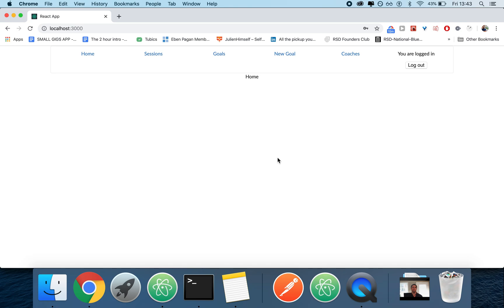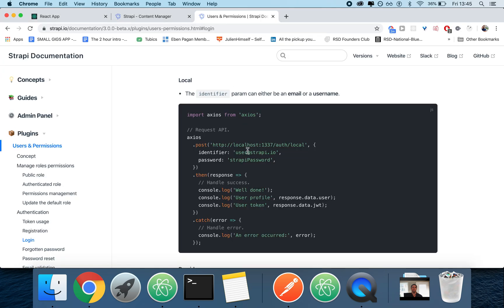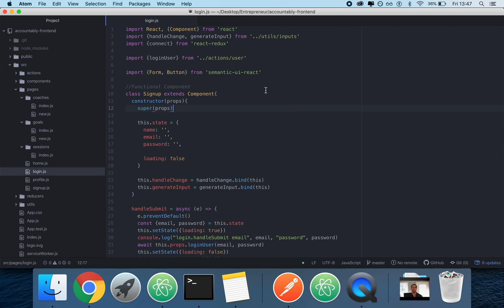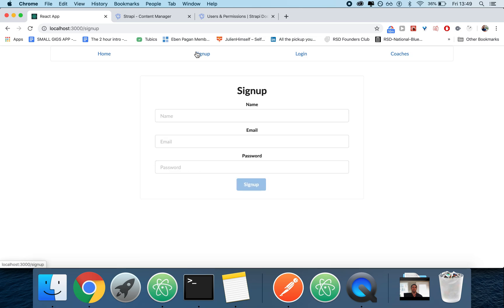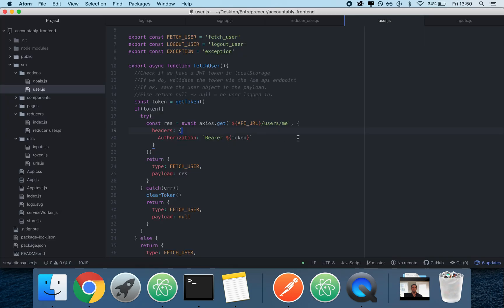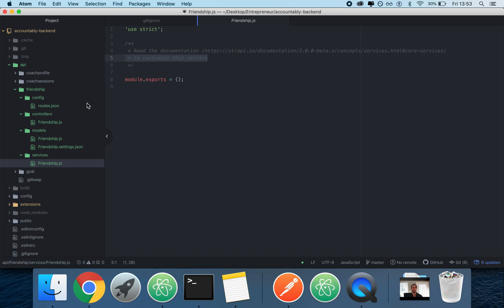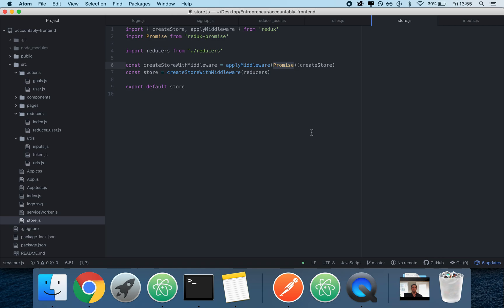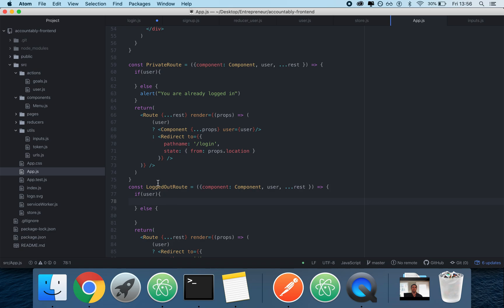React Redux login form tutorial with Strapi.io Backend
React Redux login form tutorial
Using React and Redux I show you how to build a login and signup flow.
We go over using a simple library for managing forms.

We use strapi.io which I cover extensively in my strapi.io course (ask in the comments for discount coupon).

We use Semantic UI React to make the app look decent
Then we build forms using the Semantic Ui Form Component.
We create a function "generateInput" and "handleInputChange" so that we can generate inputs that are connected to the state in a very fast fashion.

Our login and signup are connected to Redux through the "loginUser" and "signupUser" action creators.
Our reducer for users is very straight forward.

The only thing we store in our localStorage is our JWT token.
We can get the current user by using this and querying the /users/me endpoint.

I explain this more thoroughly in my Strapi.io videos and tutorials